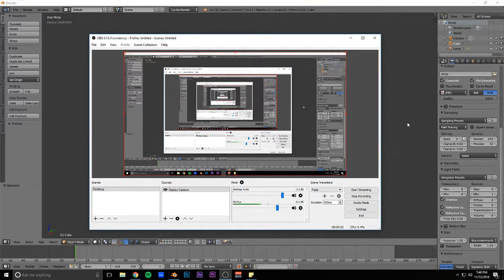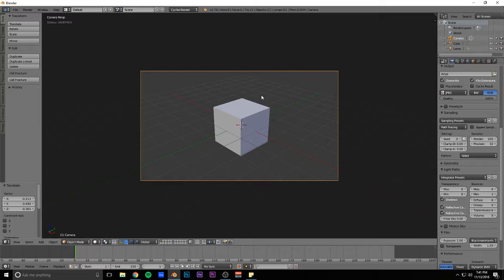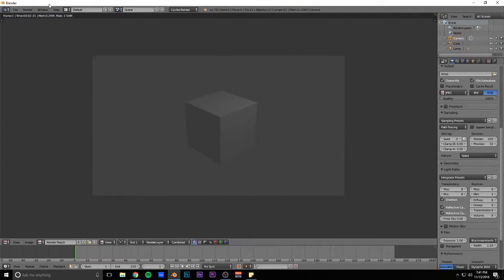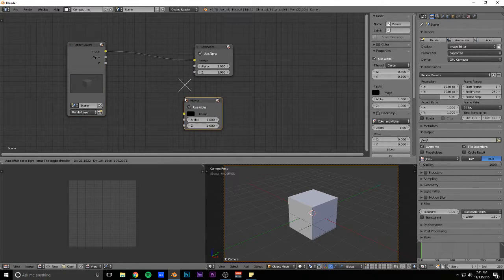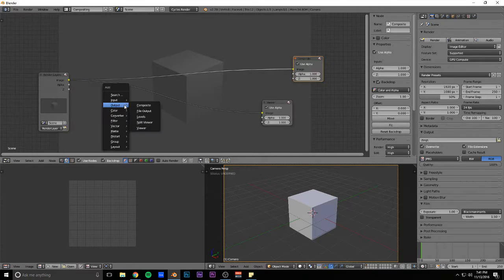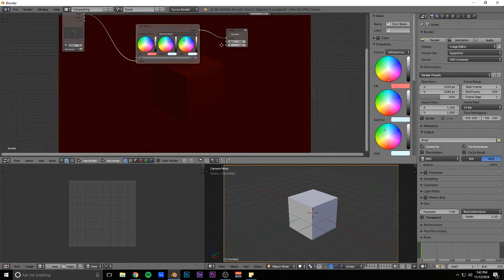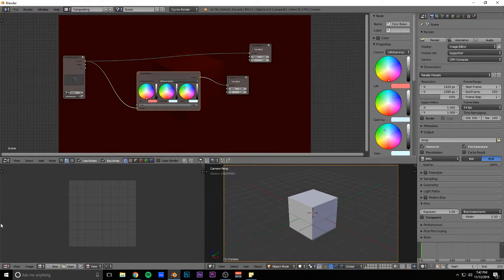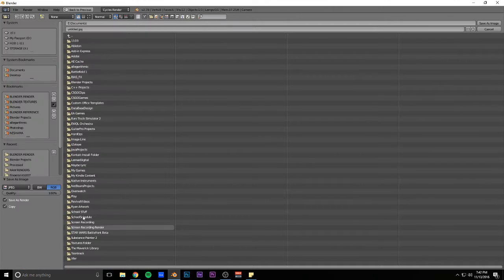BLENDER QUICK TIP: Save Composite Image